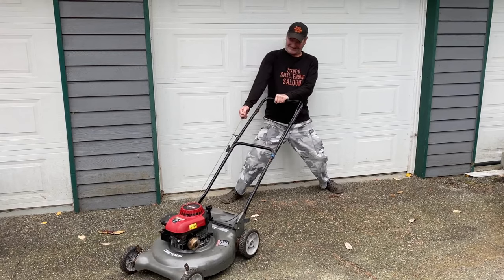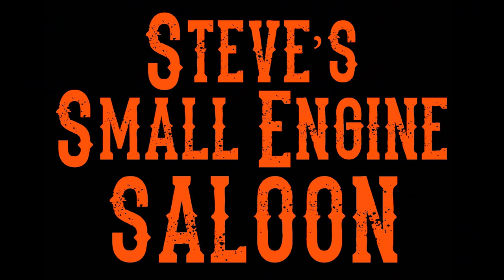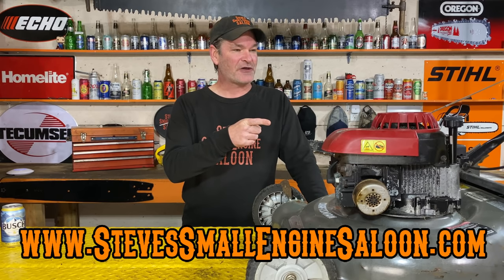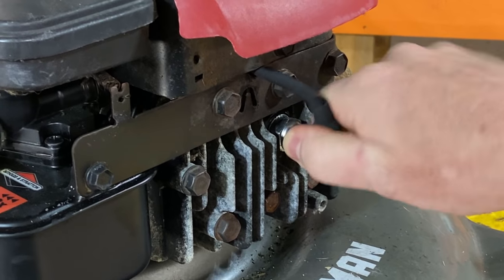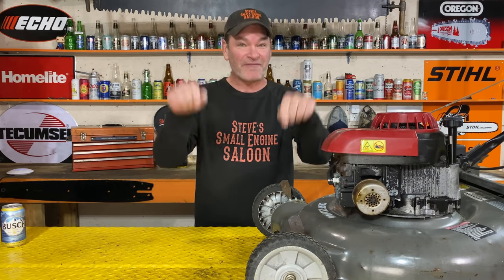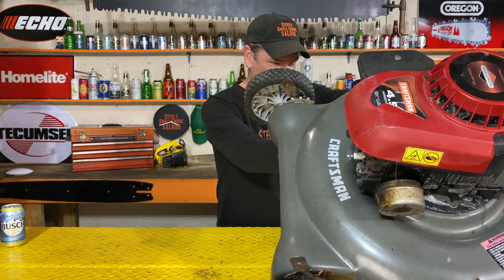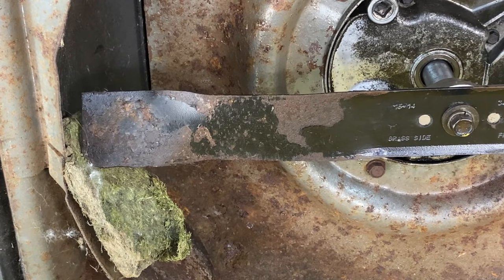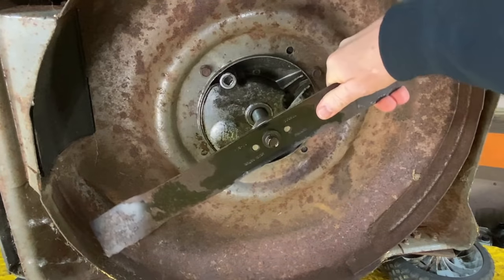Easiest Things To Check On A Lawn Mower If The Starter Rope Is Stuck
Is your lawnmower cord stuck when you pull on it? I show you a couple quick and easy things to check before you proceed any further. This happens all the time! Watch this video.